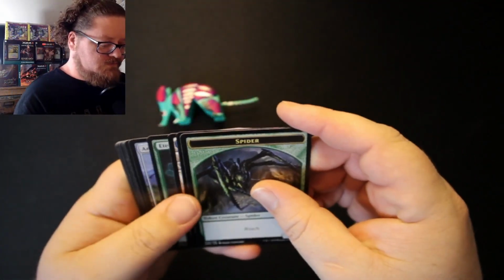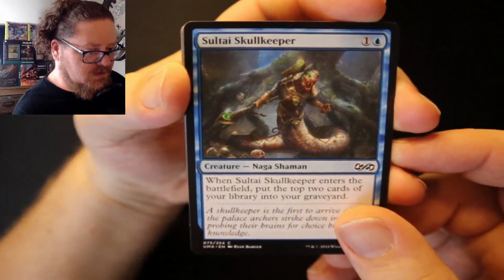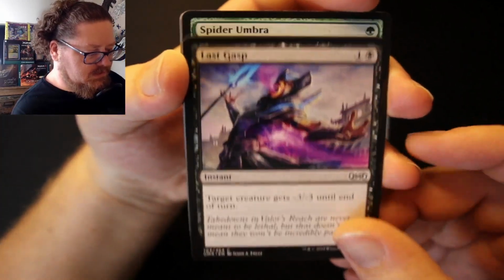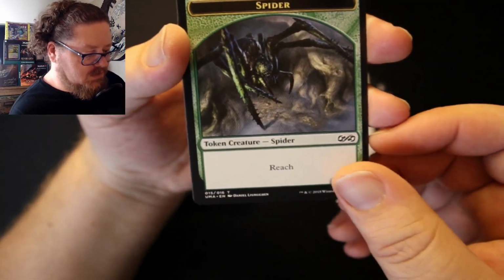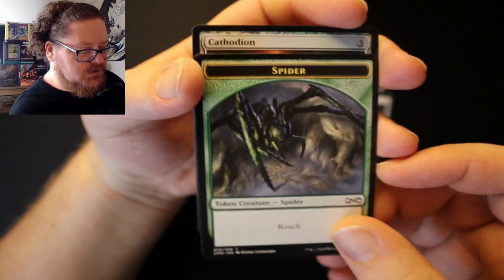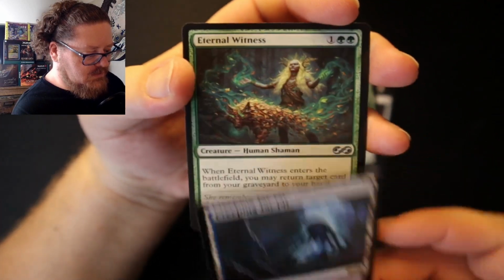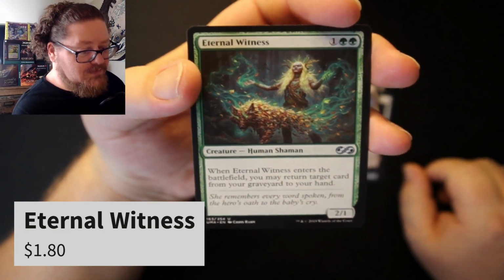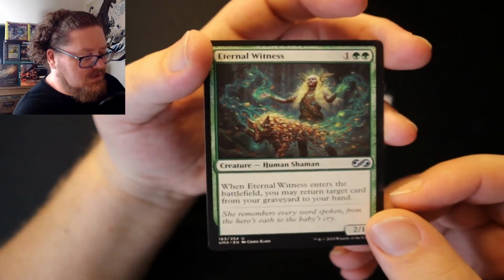Day 17 Ultimate Masters Premium Pack 30 Packs 30 Days MTG Daily Challenge The Pack Kraken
Daily challenge for the next 30 days where I will open 30 different packs in celebration for Magic the Gathering's 30th Anniversary. Let's get to Kraken! What should I open next? Leave it in the comments!
POV Phone Mount
Hard-Shell TCG Backpack
Perfect-Fit Clear Sleeves
Modular Card Sorting Tray
Bulk Storage Boxes